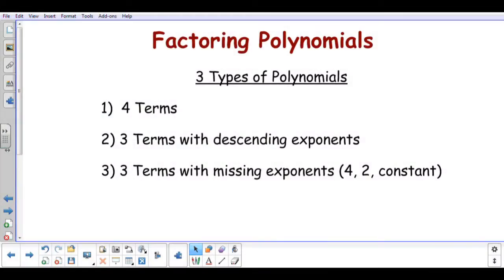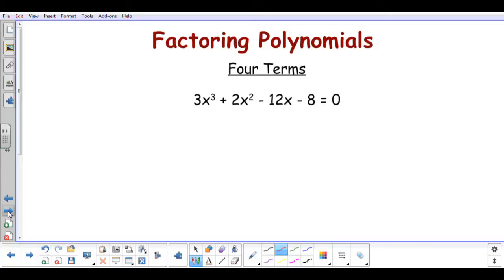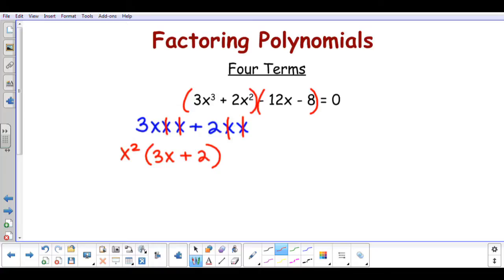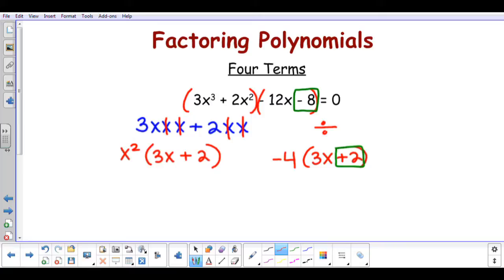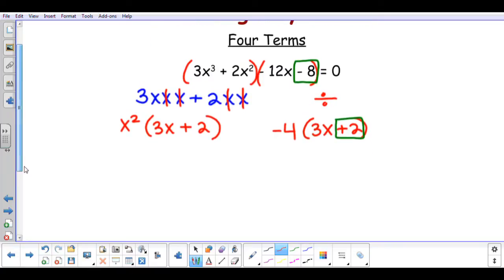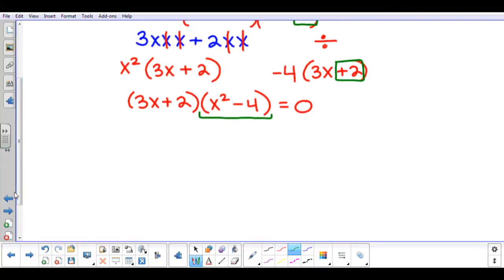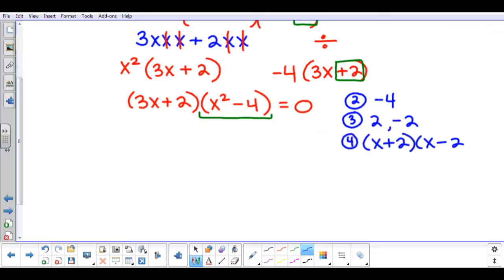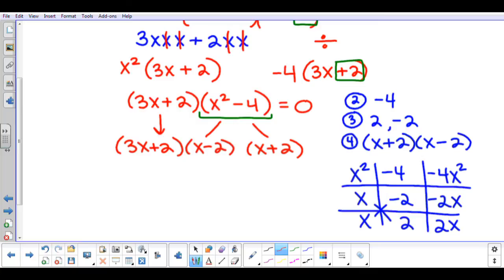Factoring Four Term Polynomials